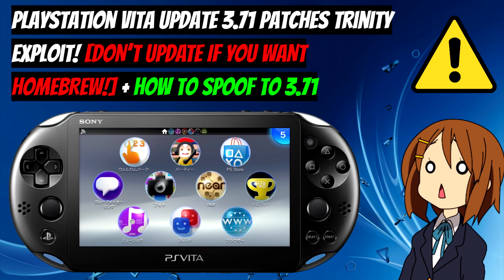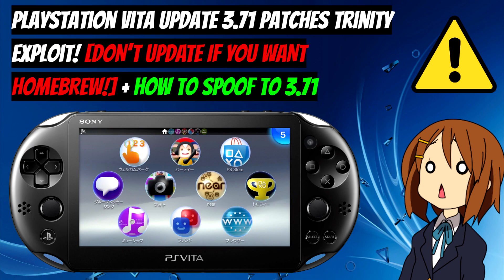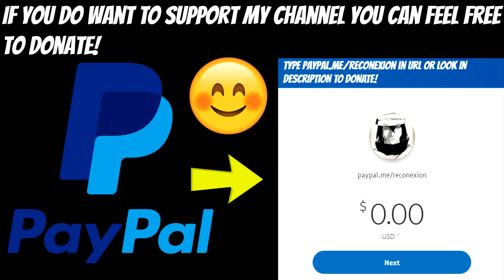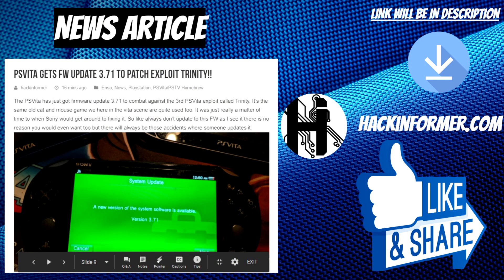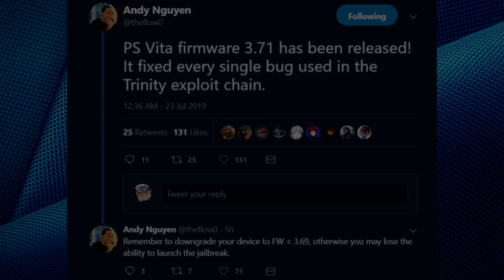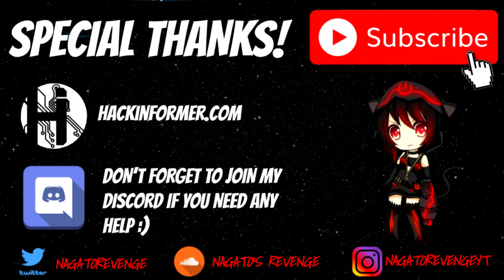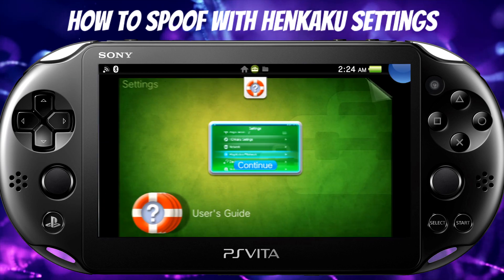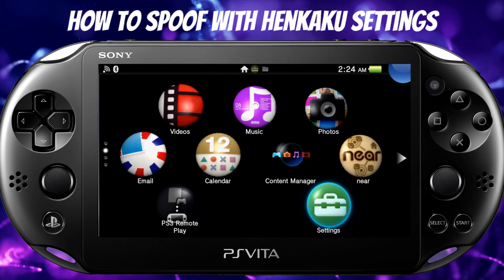PlayStation Vita Update 3.71 Patches Trinity Exploit! [DON’T UPDATE!] + How To Spoof To 3.71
Hello everyone, welcome back to my channel for today's video I will talking about the recent software update from Sony for the PS Vita, and how it effect HENkaku users, as well I will showcase on how to spoof on 3.71 Firmware.

★ Prerequisites For Vita:

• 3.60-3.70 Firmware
• Henkaku Enso

★ Featured Videos:

➤ How to directly FTP Files over with an Ethernet cable for your modded PS3! [HOST LOCALLY FROM PC!]

★  Credits:

➤ TheFlow: For developing The Trinity Exploit.
➤ To My Fans & Supporters.

hash=item443bada244:g:52MAAOSwqHFcvJ9Y

★ 30 Modded Korean PSN Vita Platinum Trophies!: